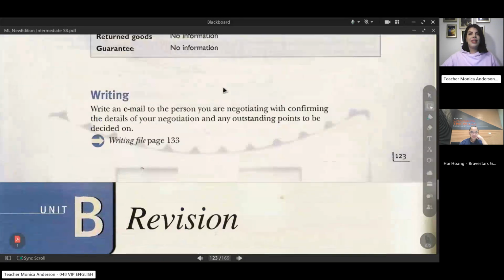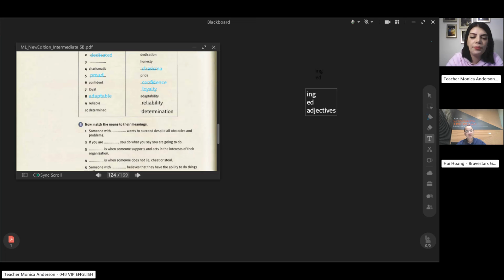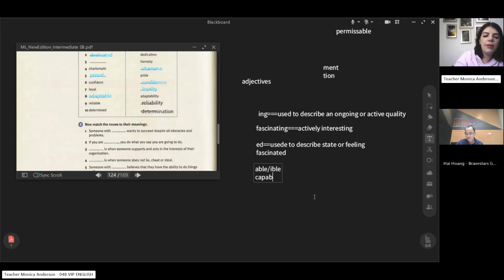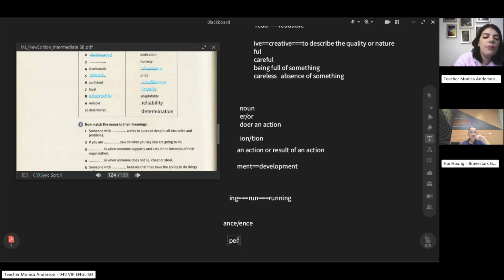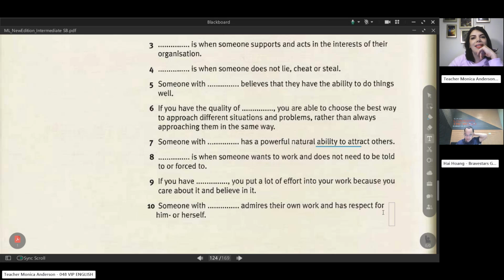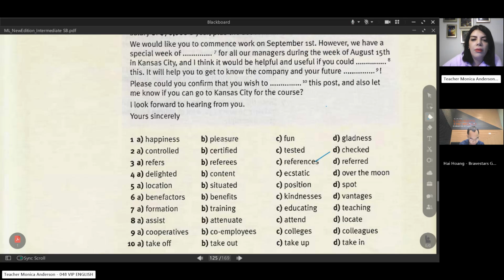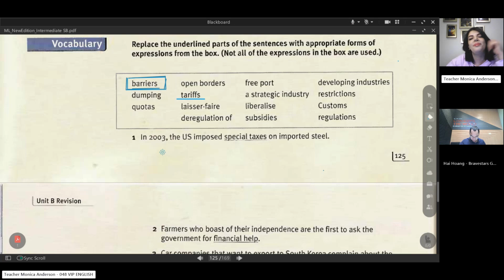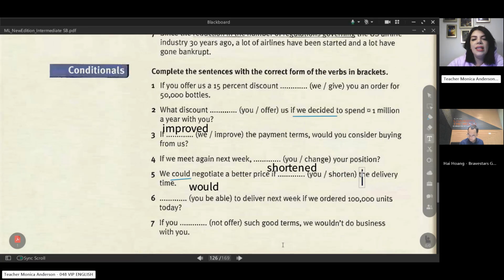Class recording HaiHV Nov29 2024